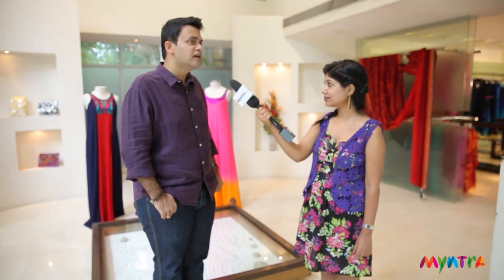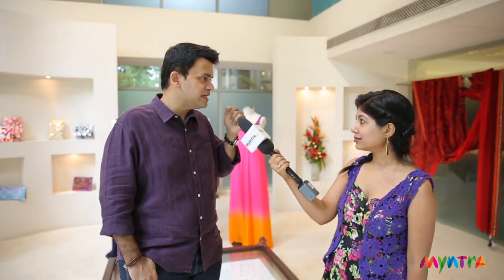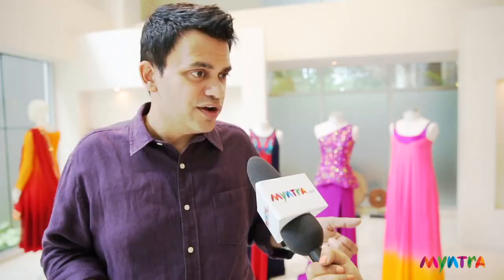Nachiket Barve decoding Autumn Winter 2013 Trend for Style Mynt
The video showcases noted Indian designer Nachiket Barve decoding autumn winter 2013 trend for Style Mynt. He talked about everything from colour pallet for festive and winter collection to his latest collection Art Deco, which is inspired from the thirty's and forty's era with a contemporary twist. He also talked about ornamentation and embellishment style that will be trending in the year and the must have dresses for every woman wardrobe. According to him, black, egg-plant, steel, neon pink will be preferred because these colours look fabulous on Indian skin. He also suggested how woman of today can use dresses from his Art Deco collection in their wardrobe. His fashion advice for young woman is to use the Indian dress in a modern way rather than going for a western dress.